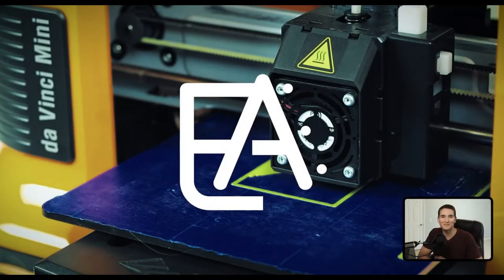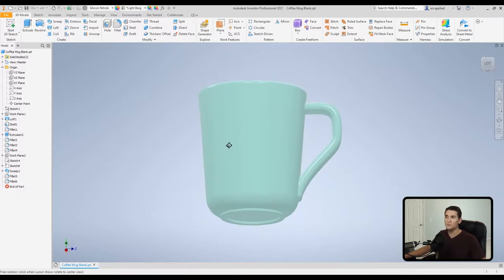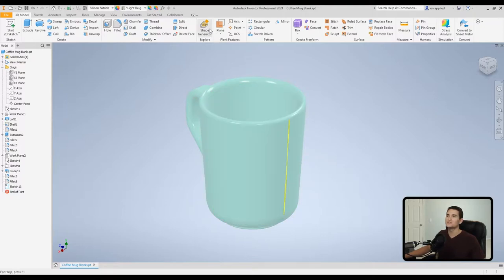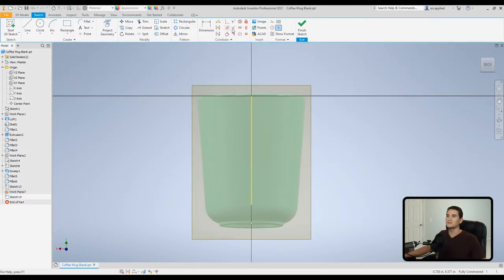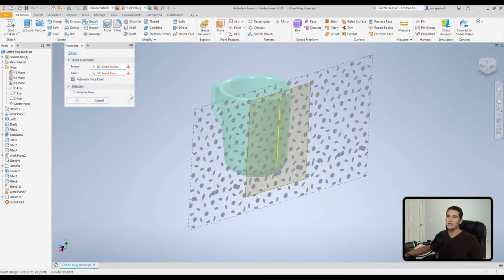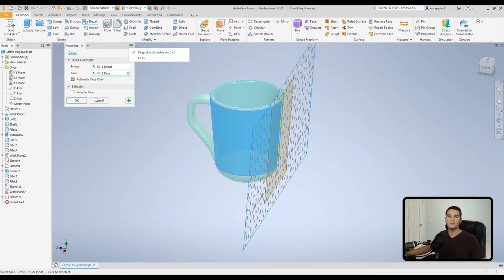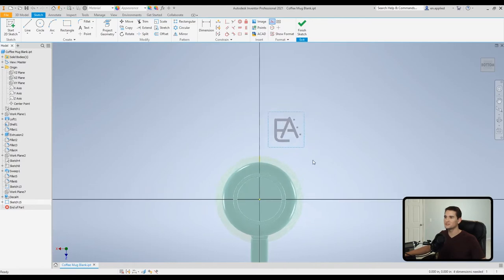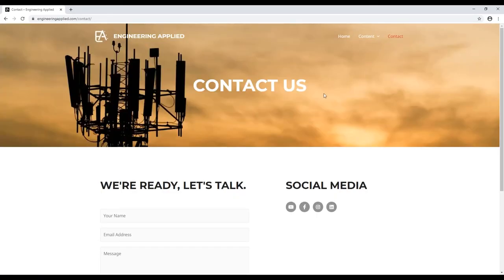Decal Tool and Options - Autodesk Inventor Part Tutorial | Autodesk Inventor 2021 IN DEPTH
Accelerate your career, business, or hobby by learning about the DECAL TOOL and OPTIONS (Apply Images to Curved or Flat Surfaces on Part) and its applications within a part file. I genuinely appreciate you choosing to learn with Engineering Applied and welcome you to the Autodesk Inventor Tutorial Series (Autodesk Inventor Tutorial for Beginners) where we are taking an in-depth look into this awesome and easy to use CAD software! This video is part of a complete and easy to follow Part Creation Tutorial Module that covers all of the major tools and functions used to create 3D geometry. You can find the rest of the series on my channel under the "Autodesk Inventor Tutorials" Playlist. Also, check the end of the description for time stamps to specific functions in this video.

Time Stamps:

0:00 - Intro - Like, Subscribe, and Turn on Notifications! :)
0:45 - Practical Example Overview

*How to Create Reference (Work) Plane Tangent to Surface*
      1:32 - Reference Plane Creation (For Wrap to Face)

*How to Import Image onto Sketch Plane*
      2:33 - Importing Image for Decal

*How to use the Decal Tool (How to Apply Image to Part Surface)*
      3:46 - Using Decal Tool (Curved Surface)
      5:27 - Using Decal Tool (Flat Surface)

6:29 - Conclusion - Like, Subscribe, and Turn on Notifications! Thanks for watching! :)